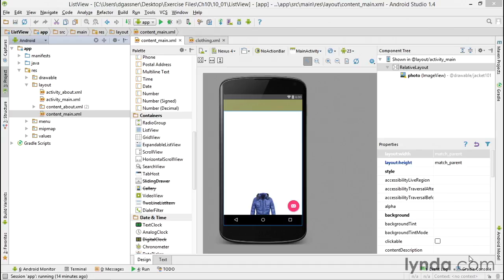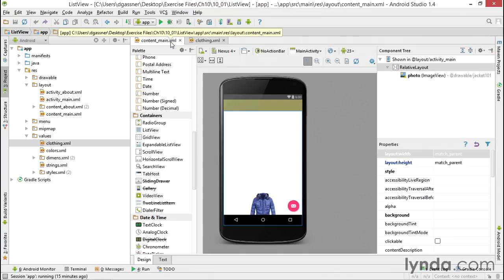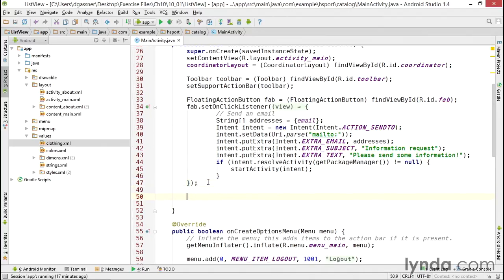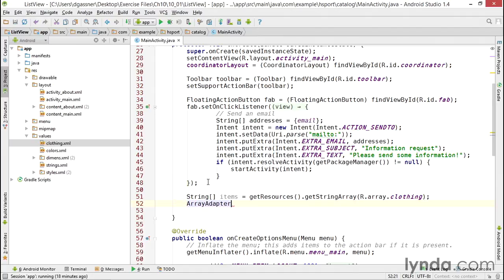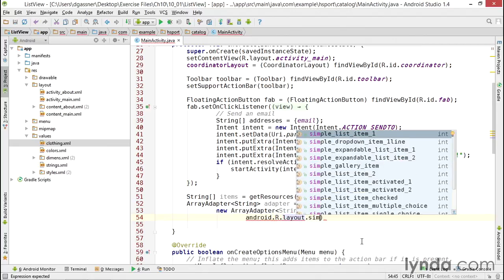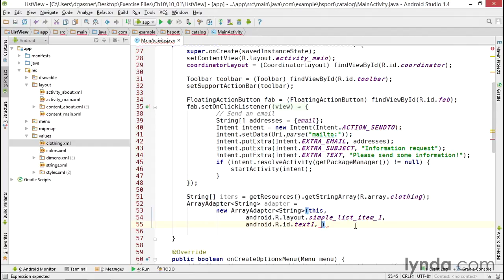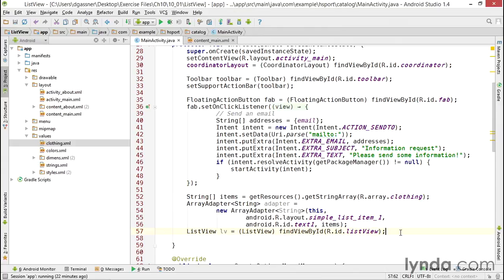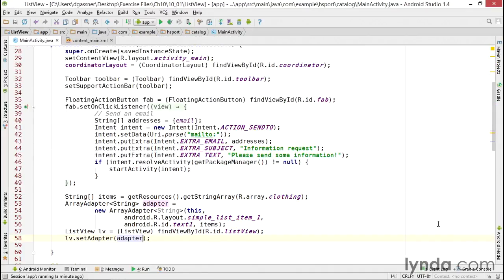11 01 Display an array of data in a list